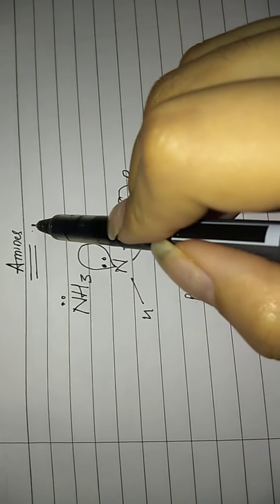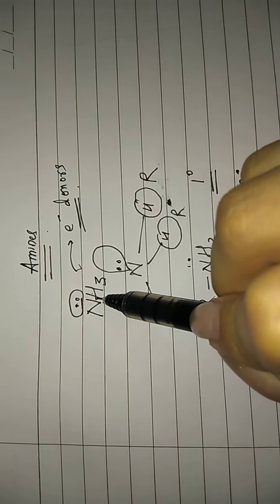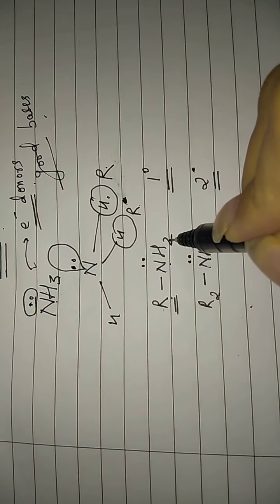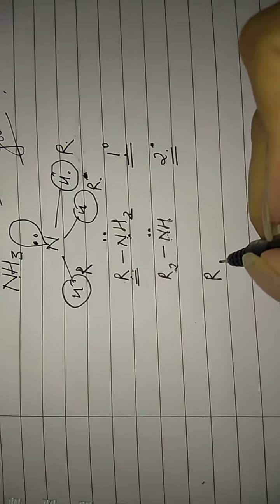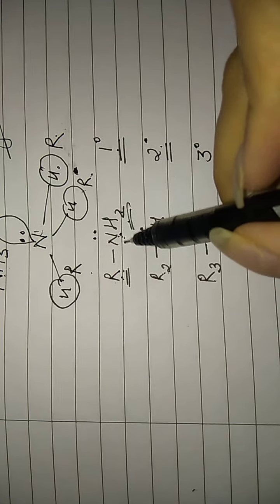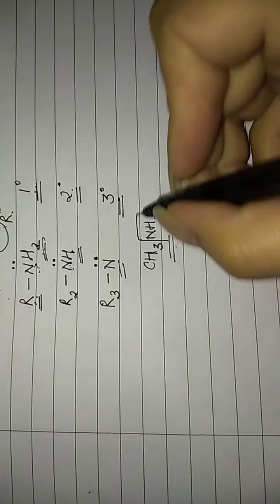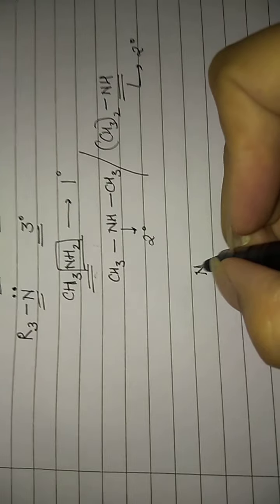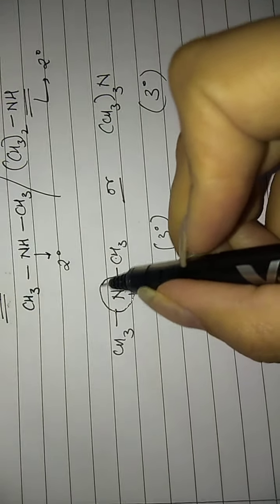Amines Introduction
Introduction